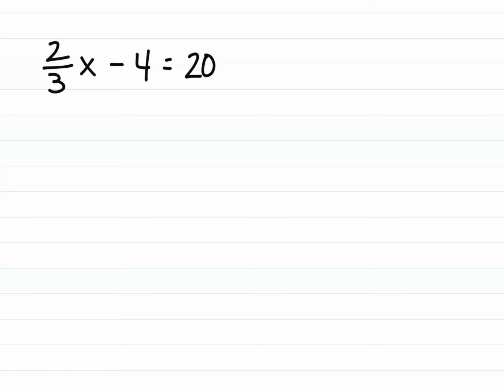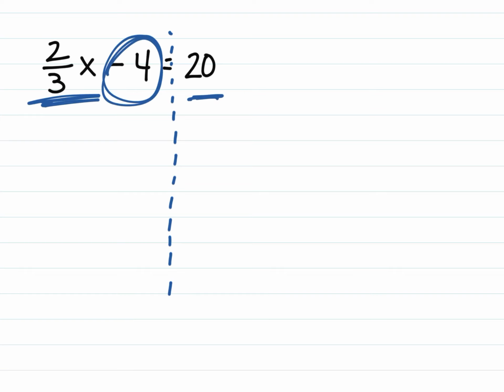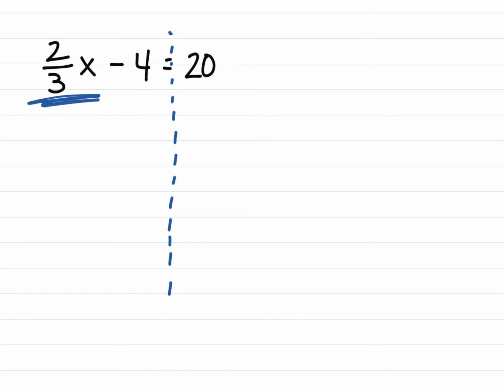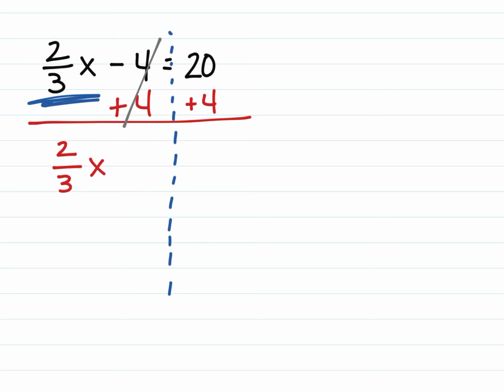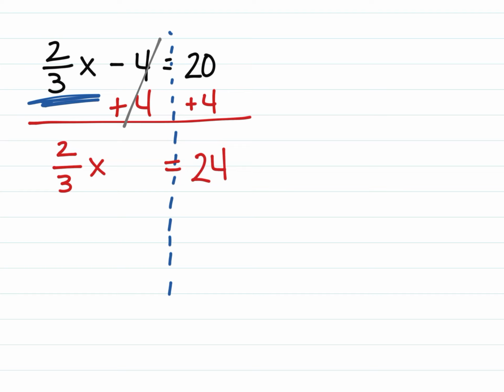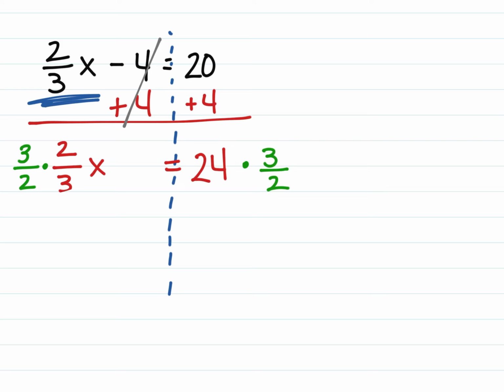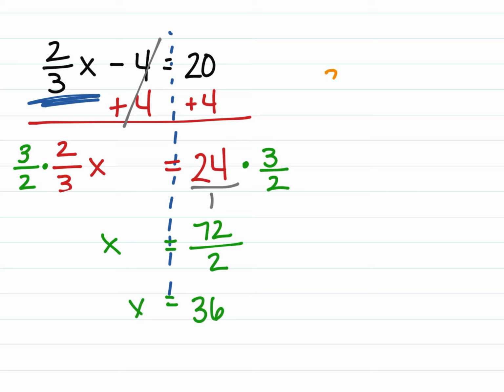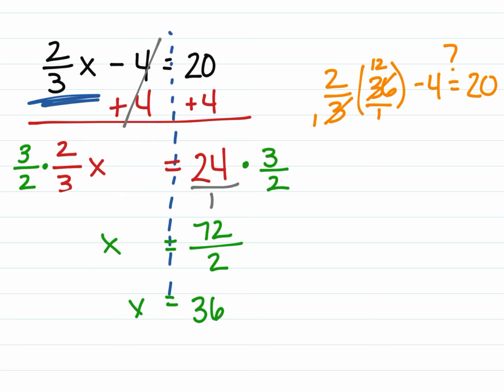7th Grade Module 2 Lesson 23 (Eureka Math) Problem 1